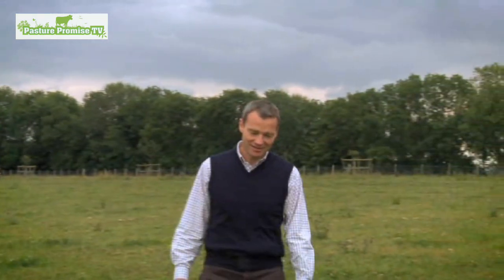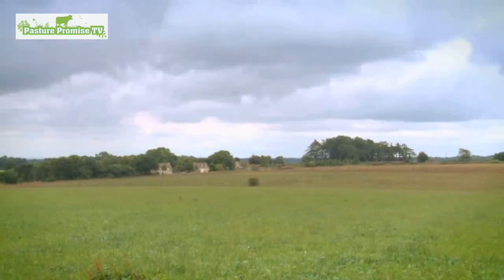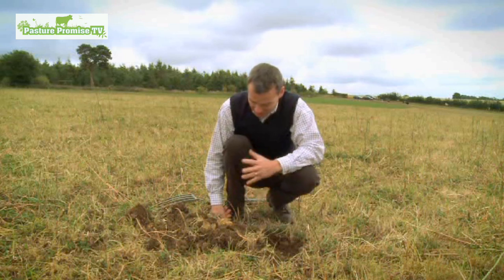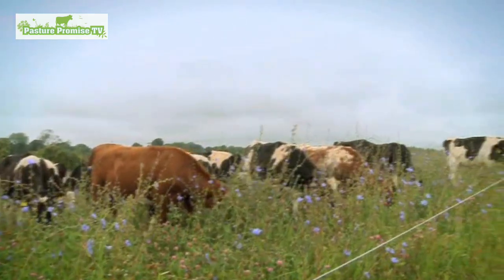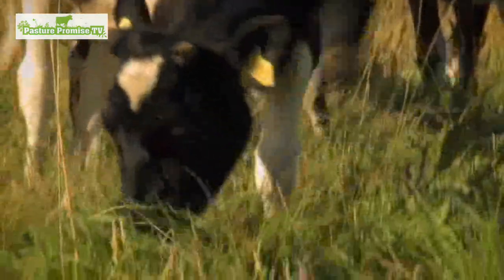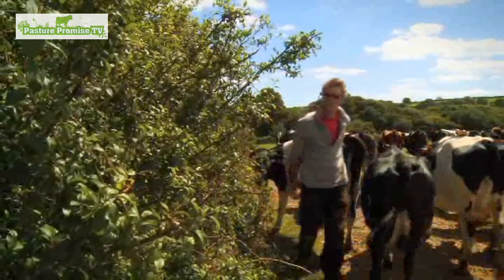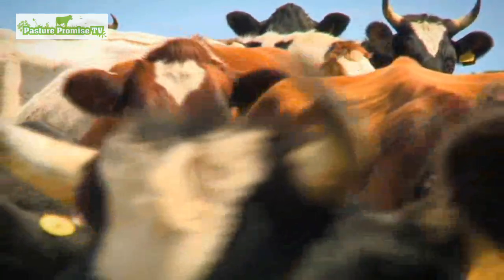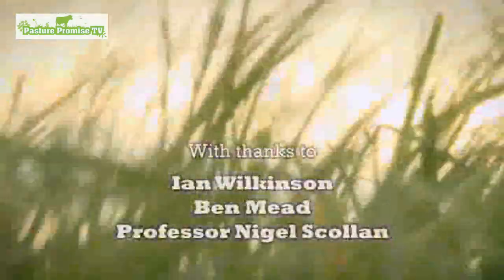A Moveable Feast - Cotswold Seeds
The "salad bar for cows".

Ian Wilkinson from Cotswold Seeds describes the benefits of complex seed mixtures and their importance in modern grassland systems.